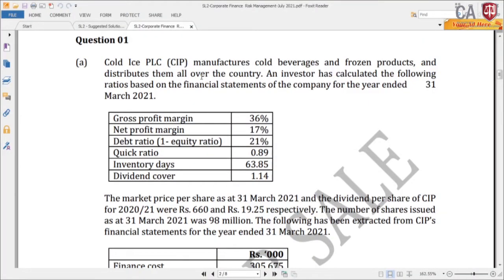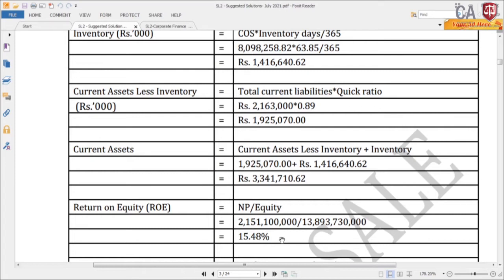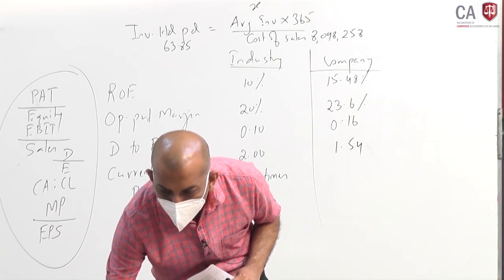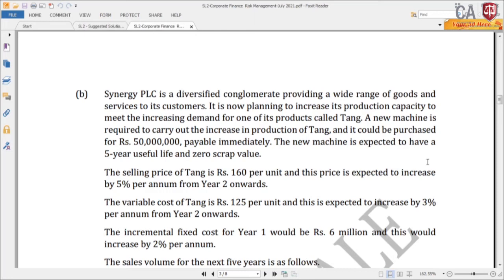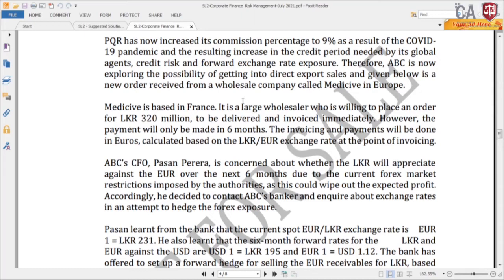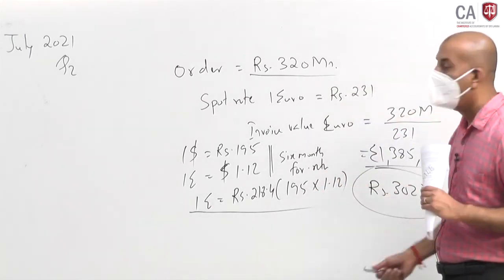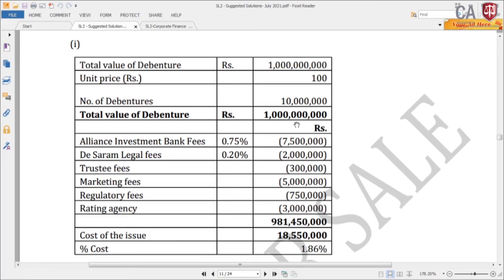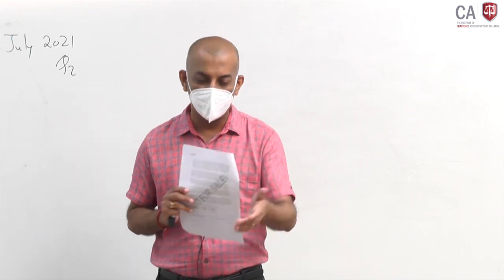SL 2 2021 July Exam Paper Question 1 & 2 24 Oct 2021